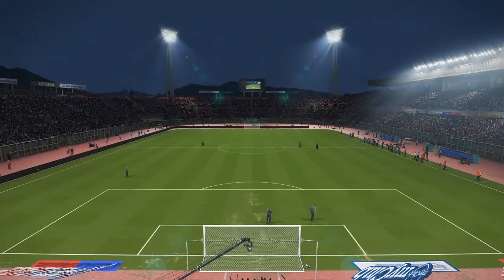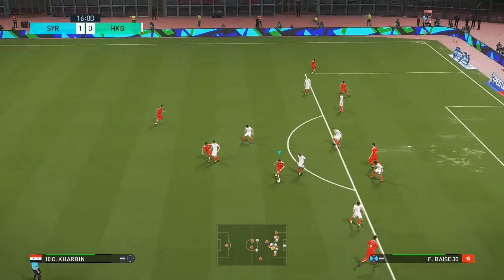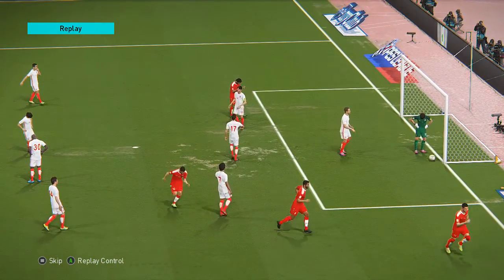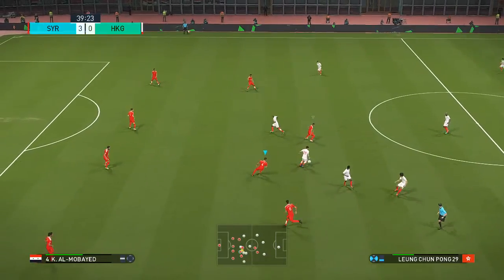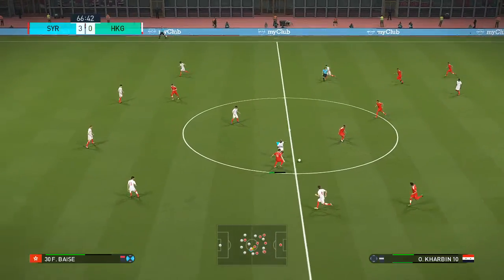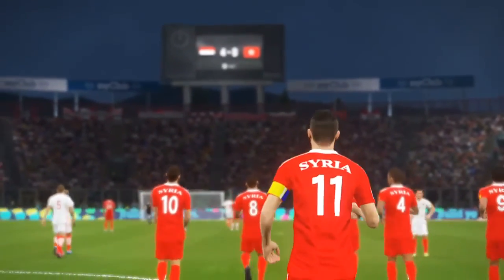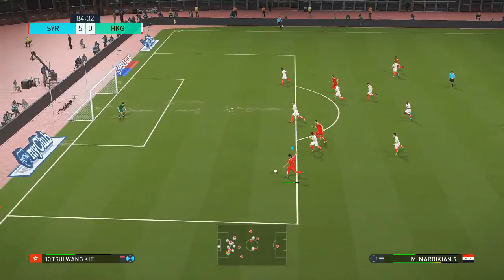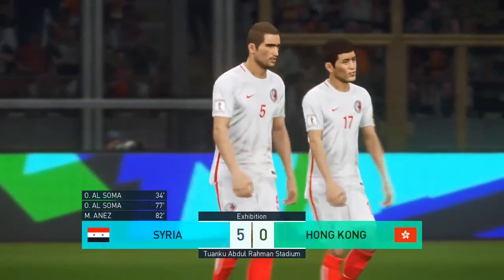Syria vs Hong Kong - Asian Qualifying (Round 2 Group H)